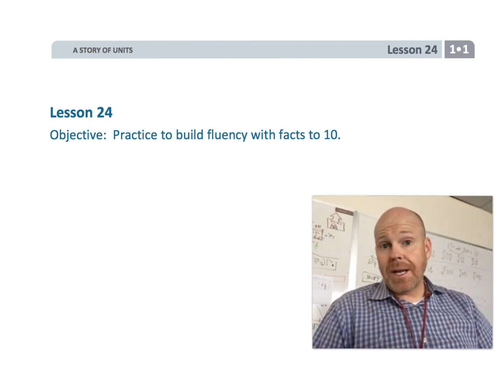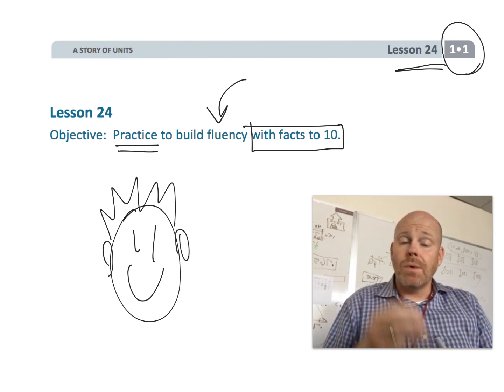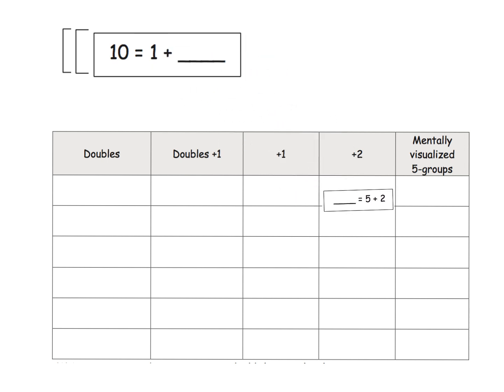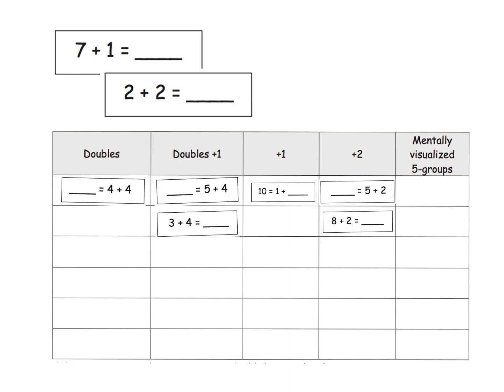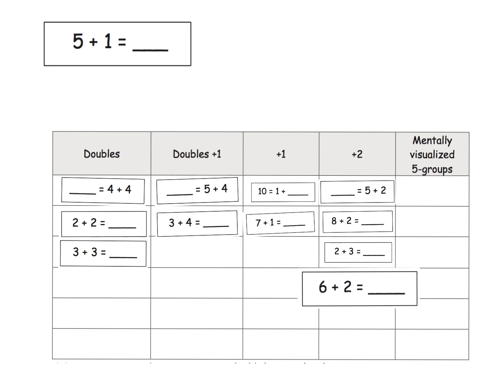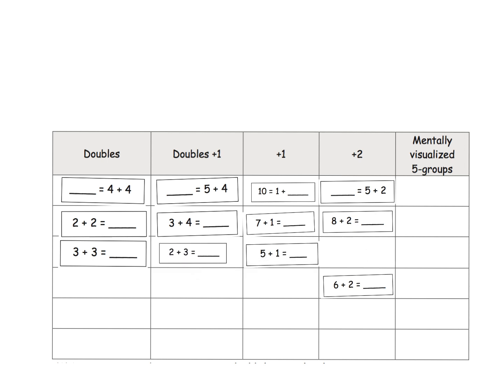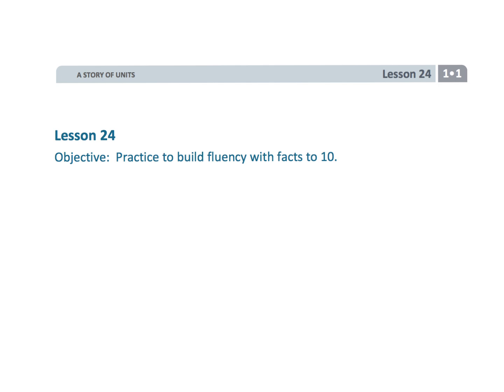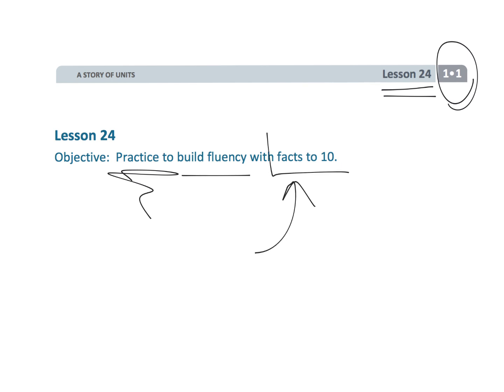Eureka Math Grade 1 Module 1 Lesson 24